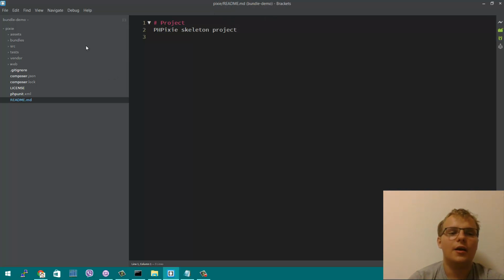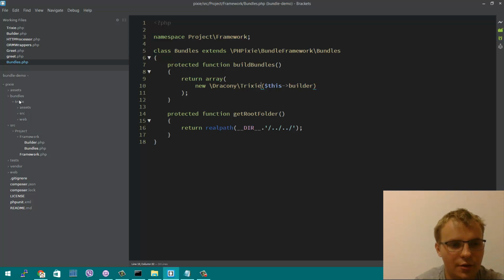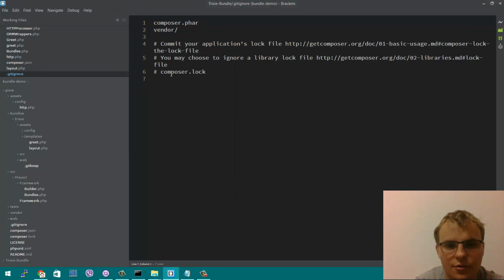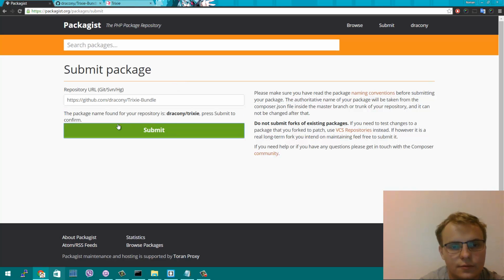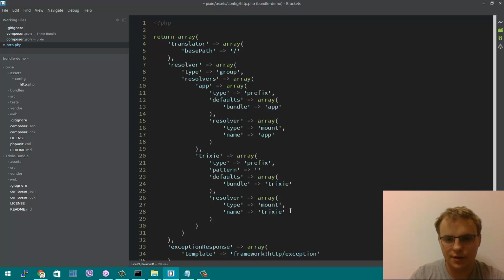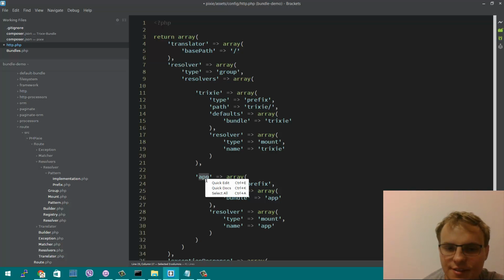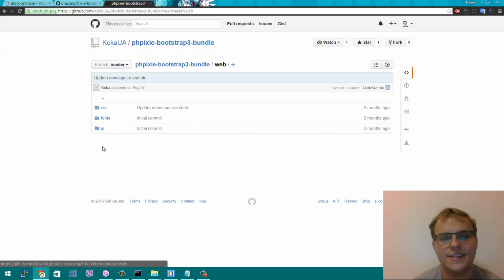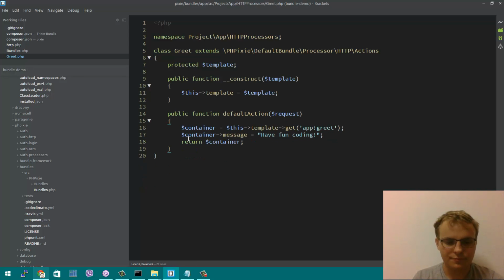Creating a PHPixie Bundle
Tutorial on how to create an use bundles in the PHPixie PHP framework. With some addition explanation on how routing works.